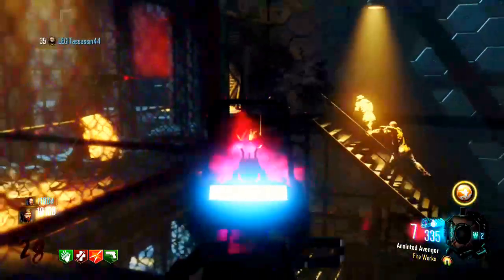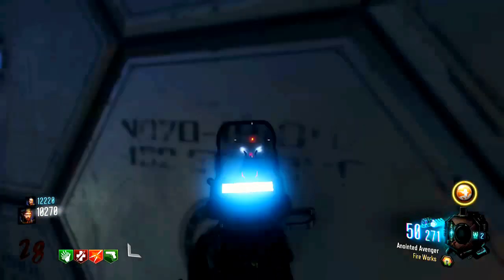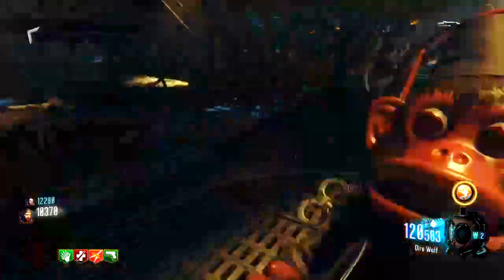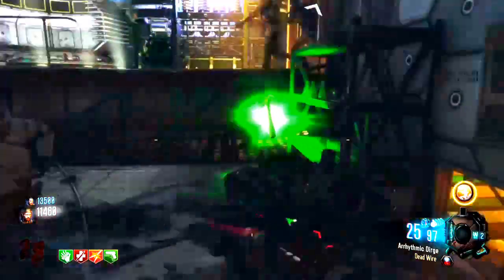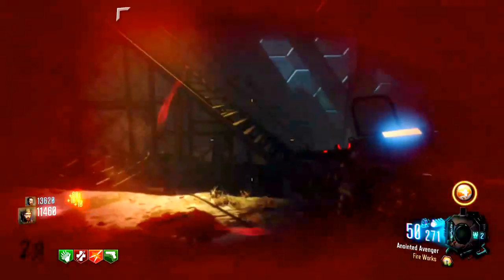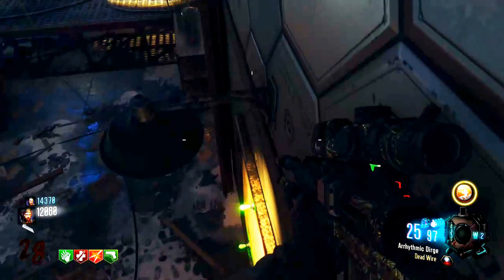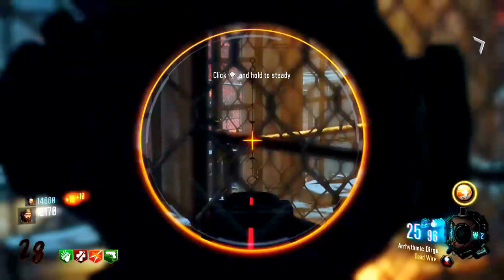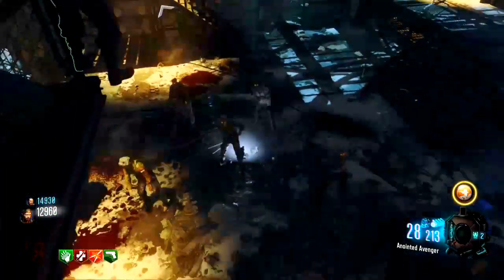BO3 Zombies Glitch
Glitch founded by Legitassassin44
Crawlers can kill you and weapons like Ray Gun and Wunda Waff can push you off.